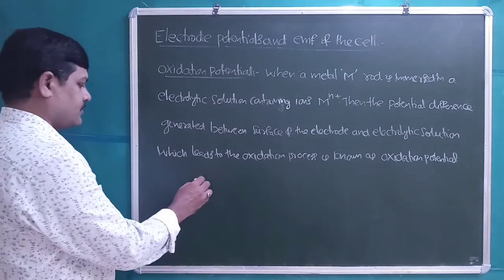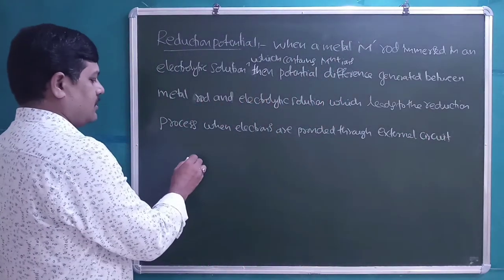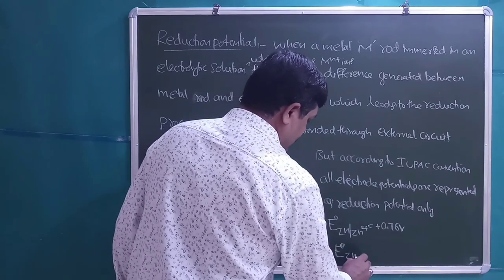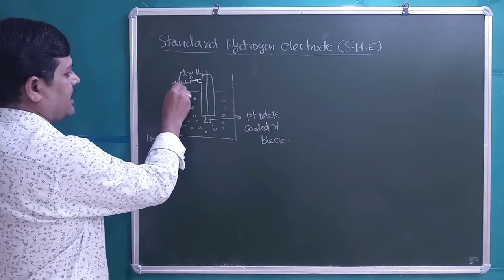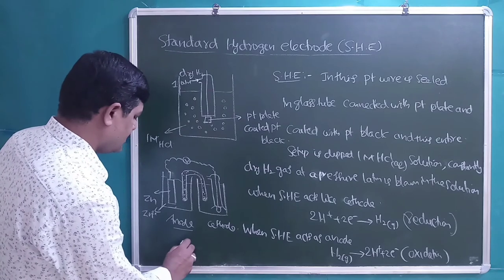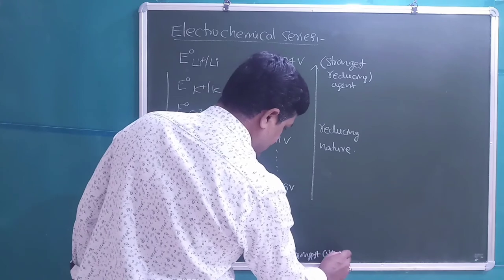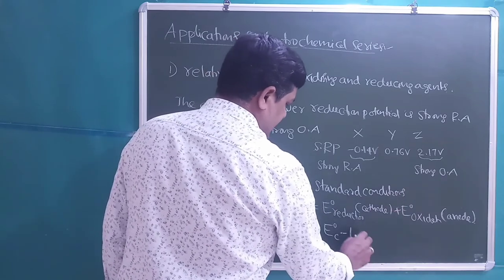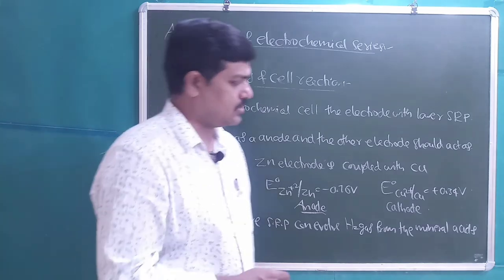ELECTRODE POTENTIALS AND ELECTROCHEMICAL SERIES | ELECTROCHEMISTRY | BY: KHASEEM SHAIK